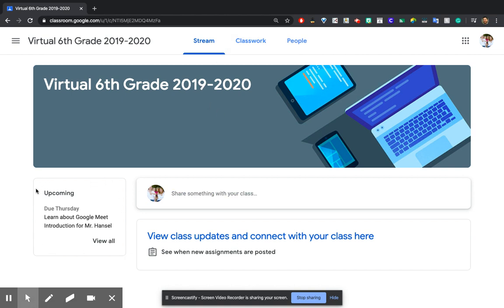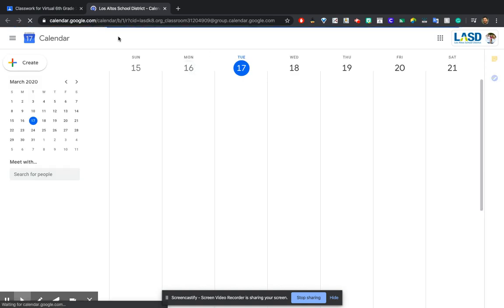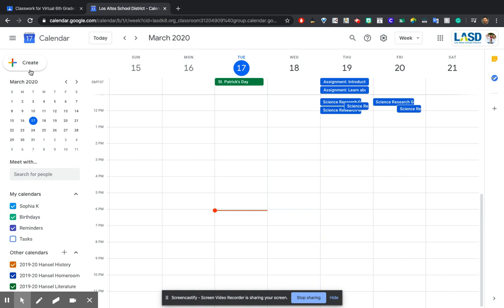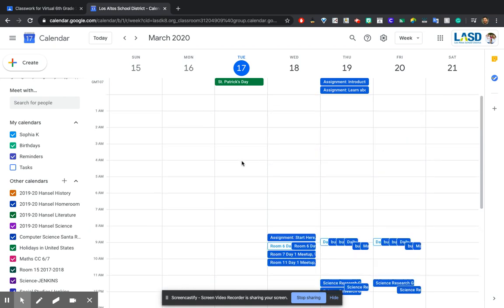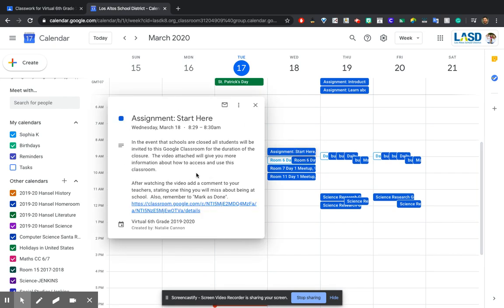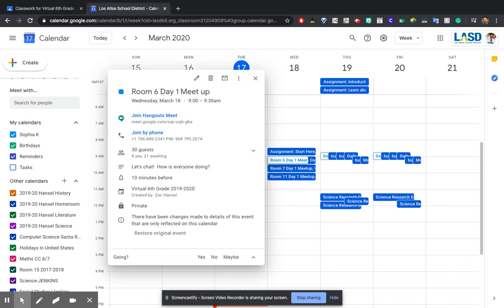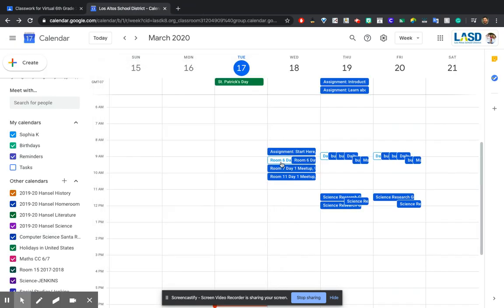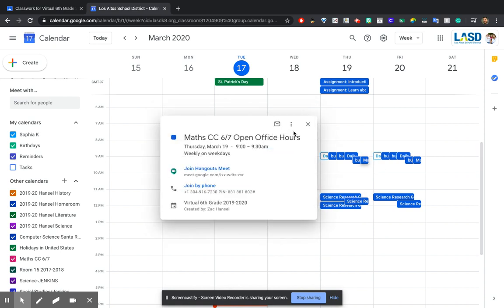Learn to Use Google Calendar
A short video teaching students how to use the functions of Google Calendar as it is integrated into their Google Classroom. 2020